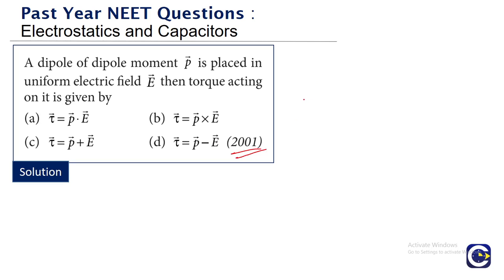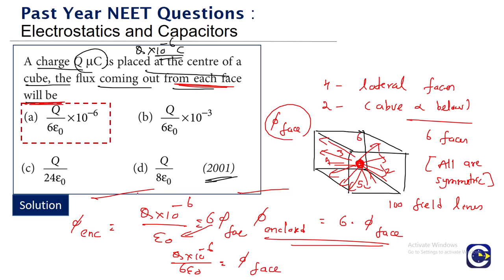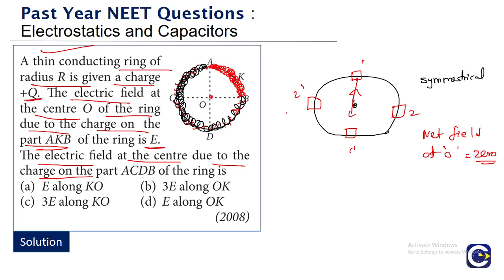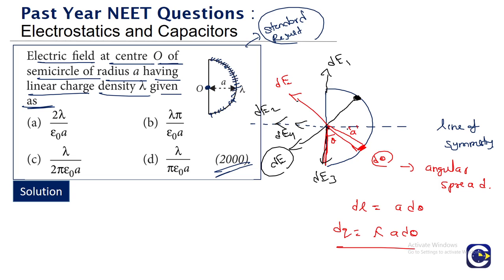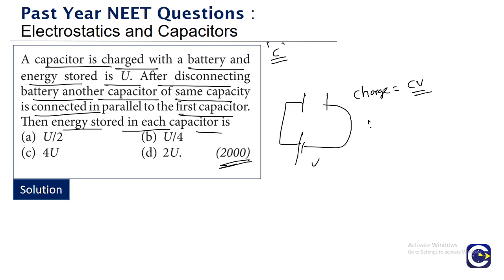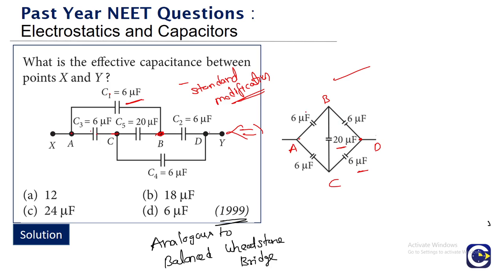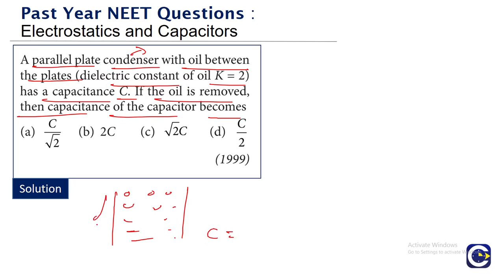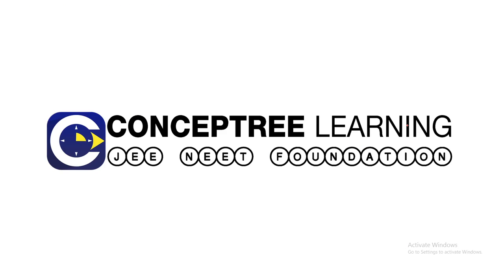Past Year NEET Questions-Electrostatics-Part 7